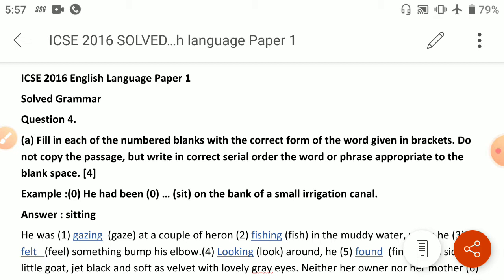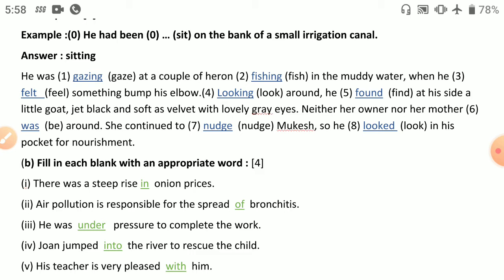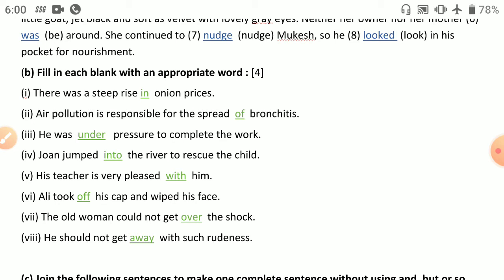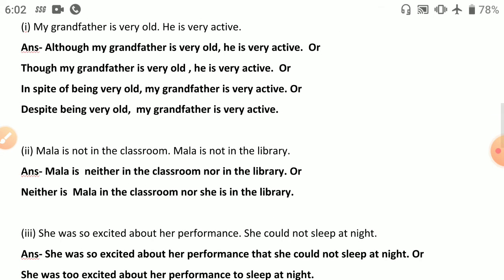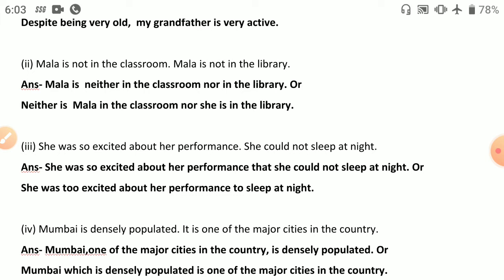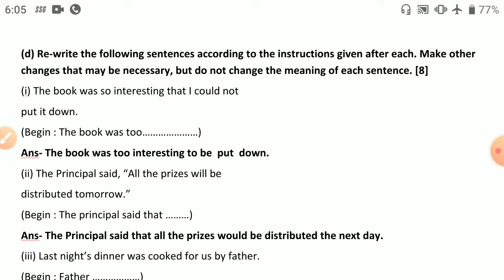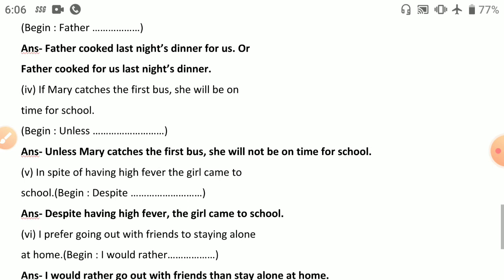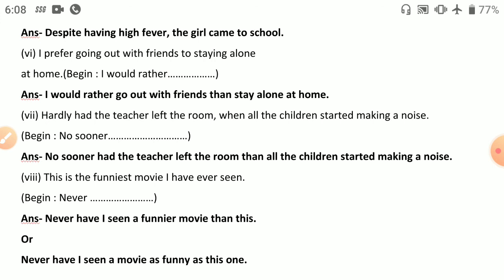ICSE 2016 SOLVED/ Answer Key- Grammar - English language paper 1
This video is a detailed explanation of Grammar of ICSE 2016. ENGLISH LANGUAGE PAPER-1.
Focus on Tense, Phrasal verbs, transformation of sentences, synthesis.

Spread and share the love of helping each other.

" Power is gained by sharing knowledge not hoarding it".